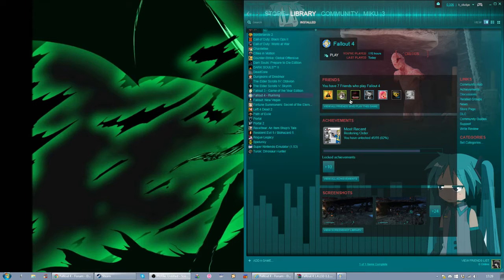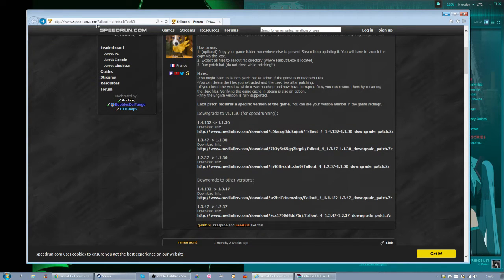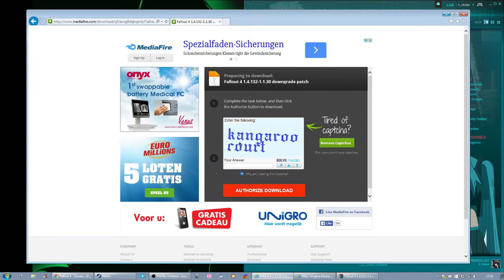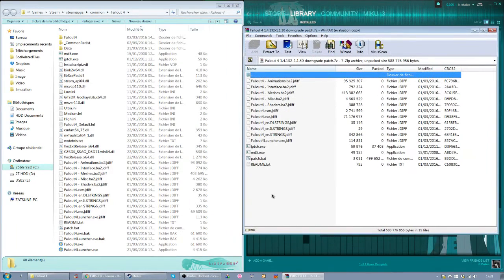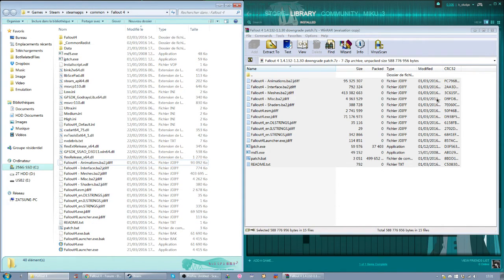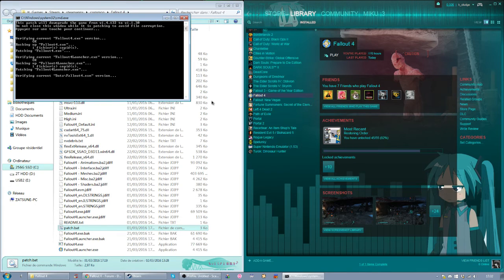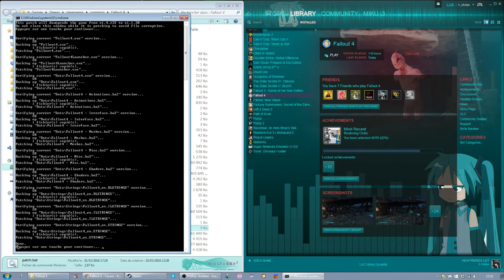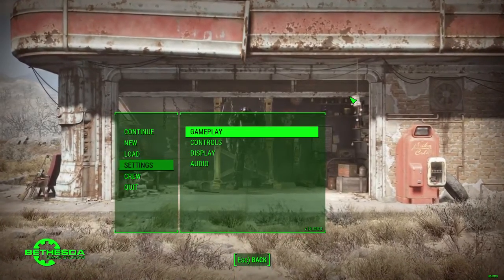Fallout 4 - Dalet's Downpatcher Tutorial